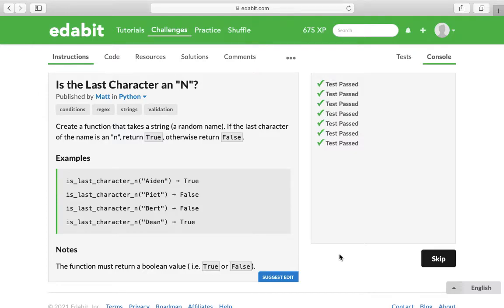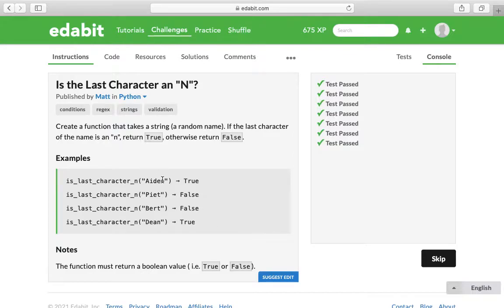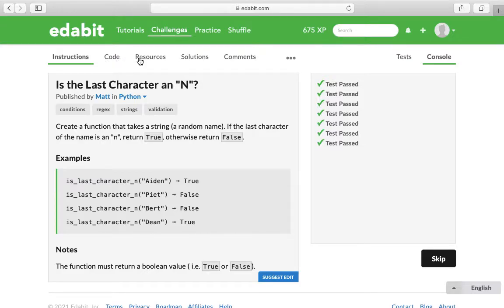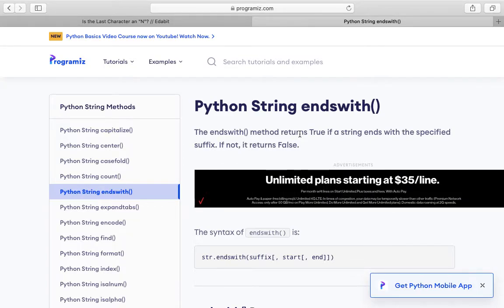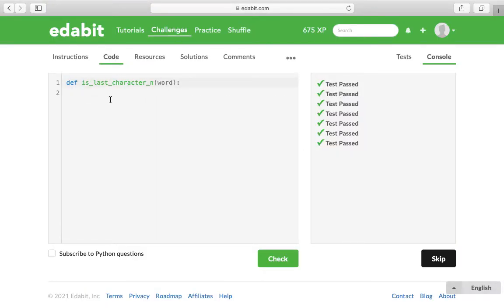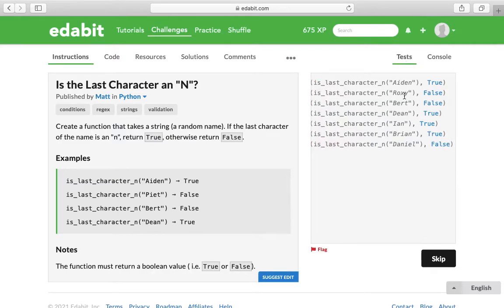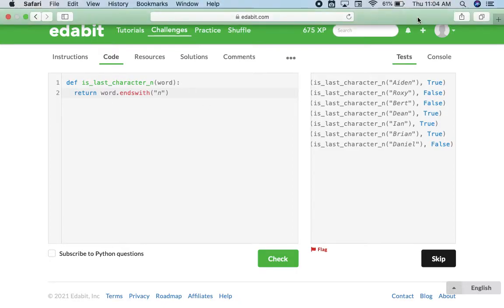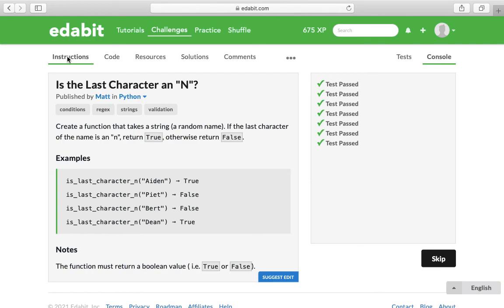Python Function: Checking Last Character in a String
In this video, I walkthrough the Edabit challenge, Is the Last Character an "N"? I use the endswith() method to check if the last letter in a string is a particular letter or phrase.